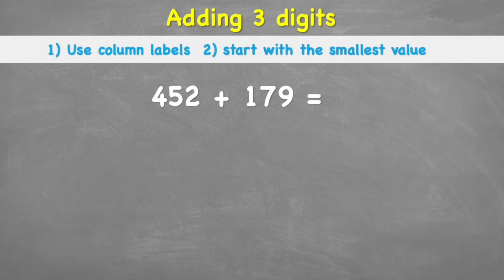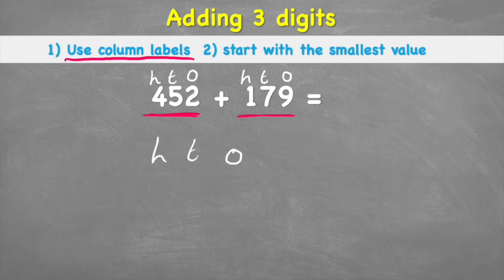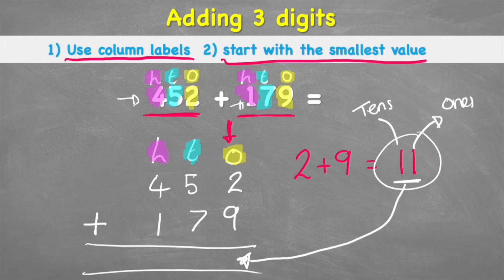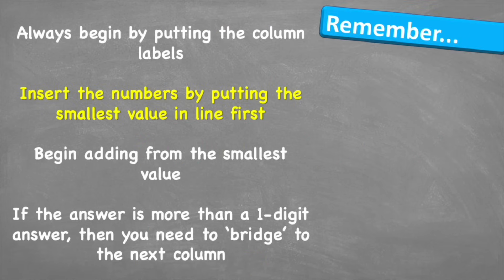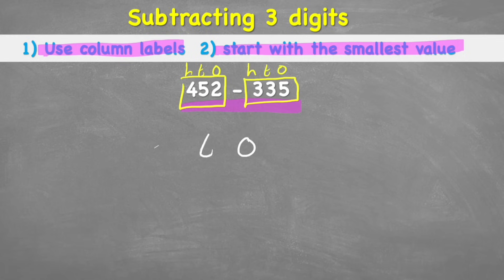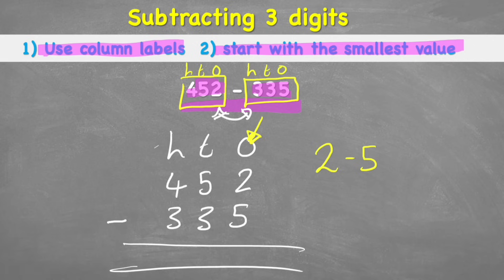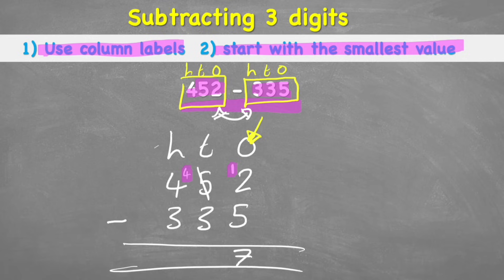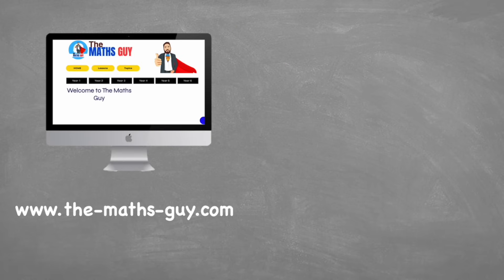Adding and Subtracting Three Digit Numbers | The Maths Guy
In this video we will learn how to add and subtract three digit numbers using column method. This is an essential maths skill to master in order to advance in more complicated column method questions.

Column method involves organising the numbers in our question into columns, lining up the ones, tens and hundreds. Once these numbers are in columns we can begin to solve starting from the smallest value.